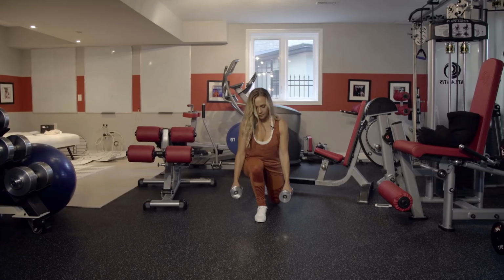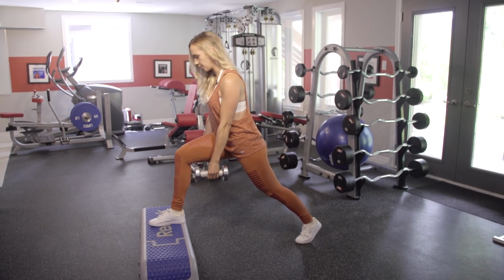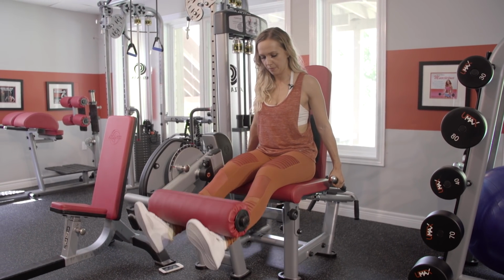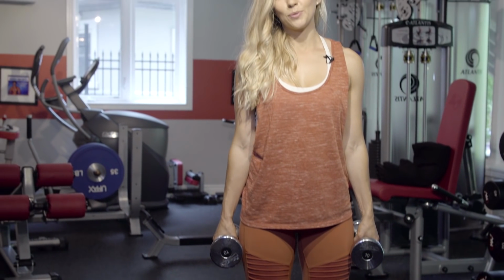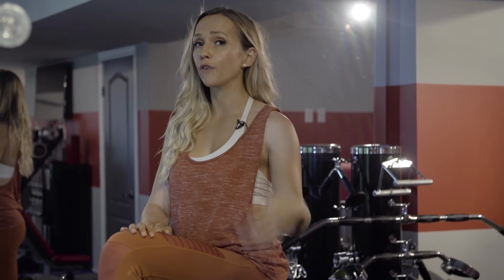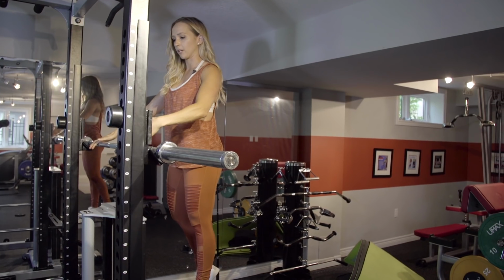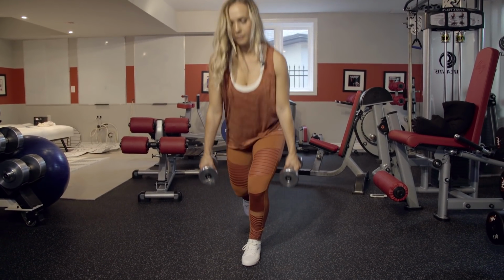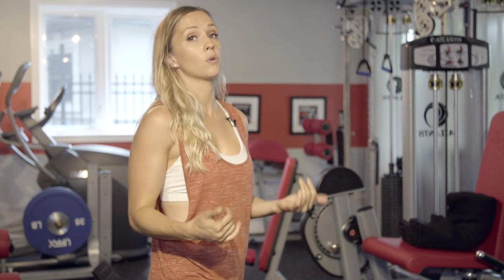Flavia Del Monte Glute and Thigh Workout (SUMMER FAT LOSS SERIES DAY 4)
Here is a new glute and thigh workout for you to shape the legs. Get ready for your short dresses and hot bikini's because this workout will shape your legs fast.

This glute and thigh workout is part of the fat loss series I used to get my body back after having my second baby. Ladies, if you want to look different, you are going to have to train different. Let me show you how.

Don't forget to download my FREE fat loss workouts. These are my infamous workouts that helped thousands of ladies get hot and sexy at all ages.

A1 Split Squat | 5 sets of 12/leg
B1 Leg Extension | 5 sets of 7-9 reps
C1 Banded Bridge | 5 sets of 7-9 reps
D1 Leg Press (elevated squat) | 4 sets of 7-9 reps
D2 Step Up (glute focus) | 4 sets of 10/leg
E3 Walking lunge | 4 sets of 12/leg
F1 Standing Calf Raise | 4 sets of 7-9
F2 Seated Calf Raise | 4 sets of 15-20